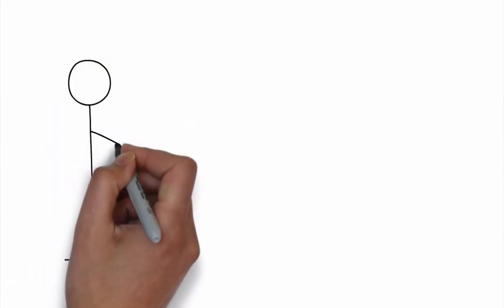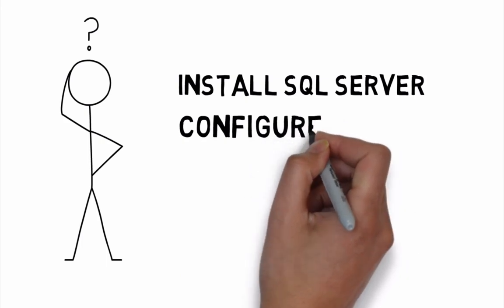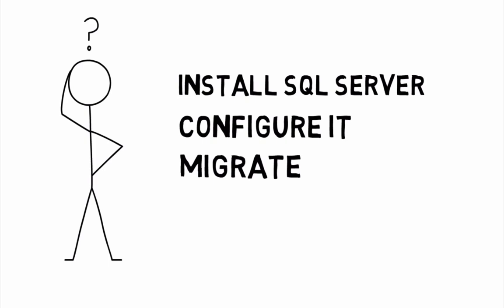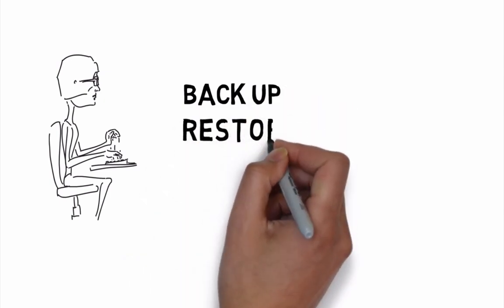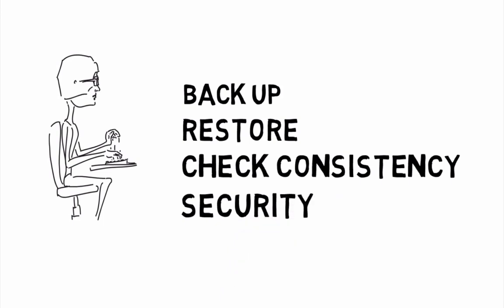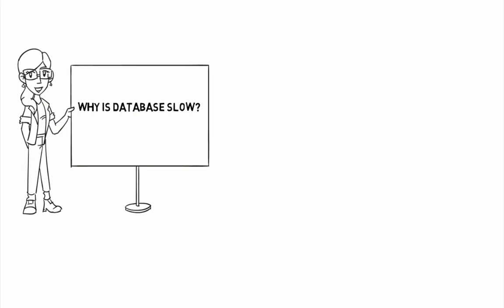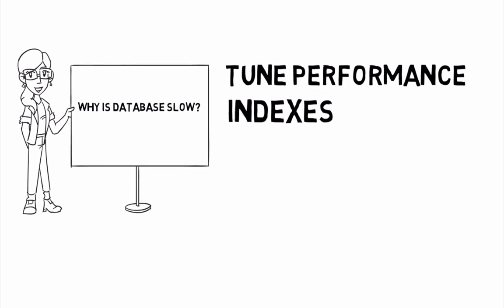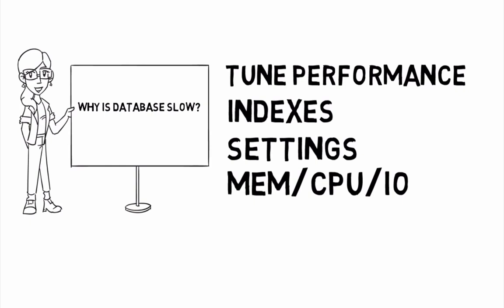DBA Daily Look ( SQL tutorial 2020 )